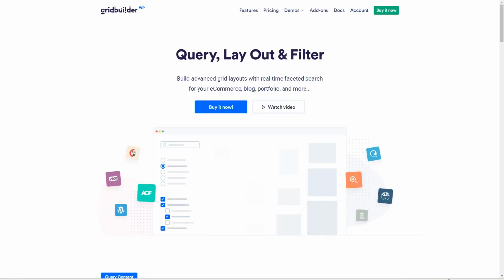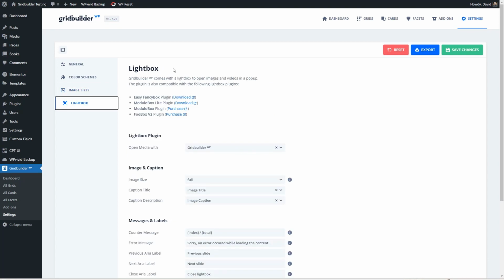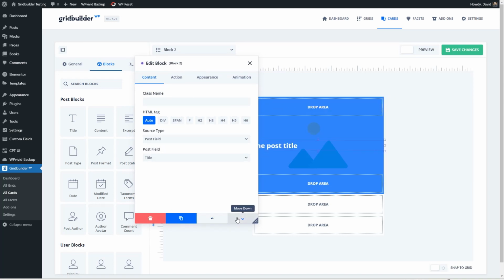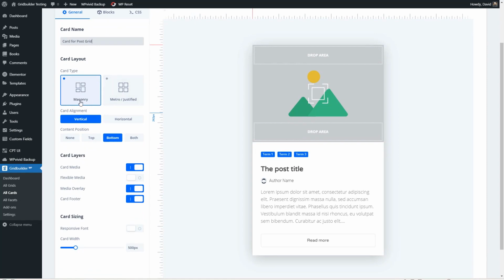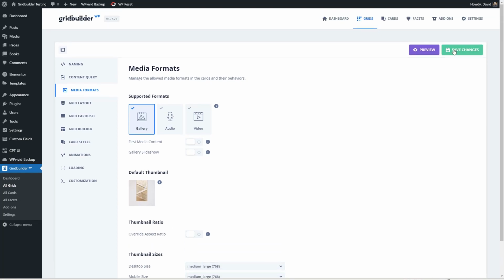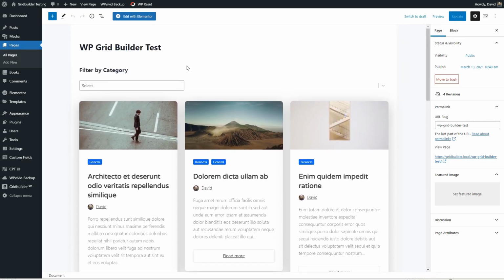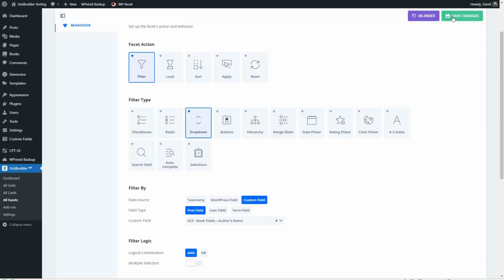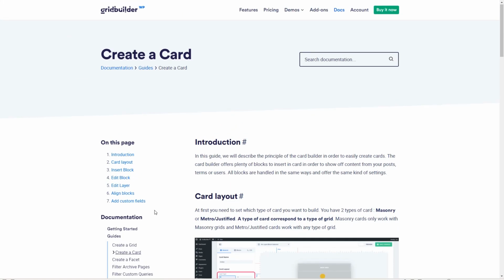Content Grids and Faceted Search with WP Grid Builder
Walkthrough and Review of WP Grid Builder.  Created grids with facets (front-end filters) for Posts and a Custom Post Type.  Showed using it with Gutenberg, Elementor, and Advanced Custom Fields.

Text version of the video is available on the WebTNG